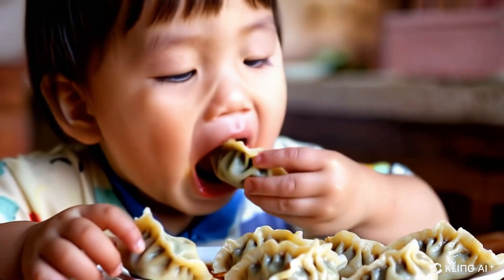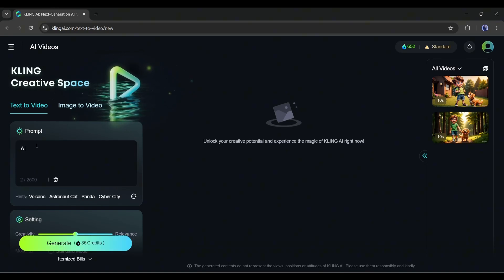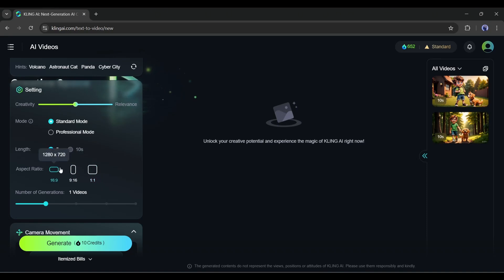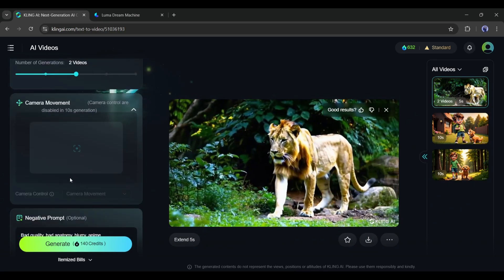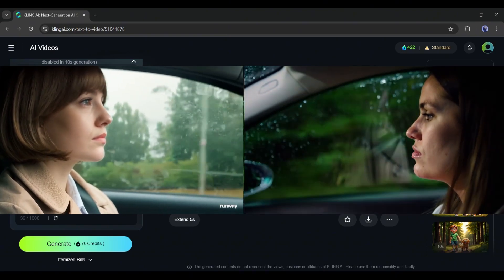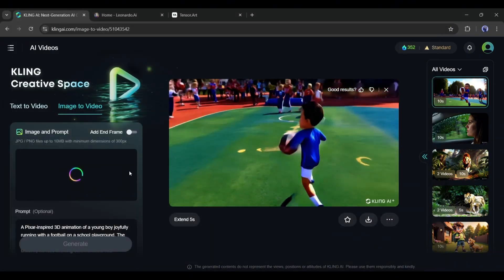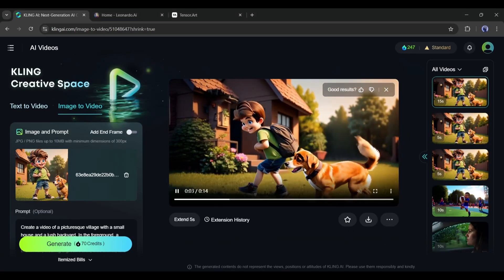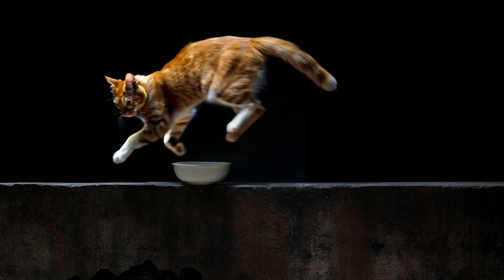Kling AI V1.5 Shocked the World: Motion Brush & Full HD Cinematic AI Video Generator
Kling AI V1.5 Shocked the World: Motion Brush & Full HD Cinematic AI Video Generator. Kling AI is now the best ai video generator free tool along with image to video ai feature. Free AI video generator Kling AI recently launched the brand new and powerful update kling ai v1.5. In this Kling ai tutorial, We will discuss the capability of kling ai video generator and it’s image to video ai feature. To learn more about how to use kling ai watch Kling AI V1.5 Shocked the World: Motion Brush & Full HD Cinematic AI Video Generator.

🔗 Tools used in this how to use Kling ai Video:
Kling AI V1.5

Kling AI text to video And Kling ai image to video is now trending all over the world. In this video, we will talk about how to use kling ai video generator free ways. And in the end of the video we will talk about the new update of this image to video ai called kling ai v1.5. Let’s start our kling ai tutorial journey.

To access this free ai video generator, we have to create an account. Once you create the account, you will get 66 free credit. You will get this credits everyday. That’s why I called this image to video ai and ai video generator as free ai video generator.

 Now let's try the text to video ai first. Here you can see the prompt section. For example, I am typing, “A panda plays guitar by the lake.” It’s a very simple prompt. Let’s see the result with a simple prompt. After entering the prompt, come to settings. This is the creativity scale, so you can also adjust the creativity. we can use a slider to control creativity and relevance. The higher the slider is, the more the video follows a prompt, and the closer the slider is to creativity, the more freedom the video generator has to create what it wants. After the creativity level, you will find the mode. Here you will find 2 options, Standard and professional mode. The Professional mode is only for the premium user. After the mode, you will find the length, You can generate 5-second and 10-second long videos.

Alright, That was the text to video ai feature. Now Let’s try the Image to video ai feature. After coming to this page, click here and upload the image. After uploading the image, you can enter an additional prompt in this box. Next set, the creativity level, mode, and video length. Camera Movement won’t work in kling ai image to video mode. Next the negative prompt. Once everything is set, hit the generate button.
This is not the end, when  I just finished making this video, Kling AI released another big update. They released their Kling AI V1.5 Version, which is just amazing. Kling 1.5 model allows you to generate 1080p HD videos in professional mode at the same price as before. Compared with model 1.0, Kling model 1.5 shows a significant improvement in image quality, dynamic quality, and prompt relevance.

 Honestly speaking, Kling AI is a gem in the AI video generator industry. It has huge potential to lead this industry, and I hope that the team will work to make it even more powerful.